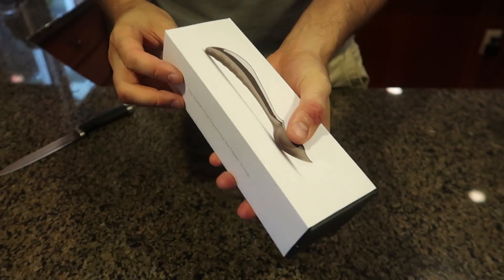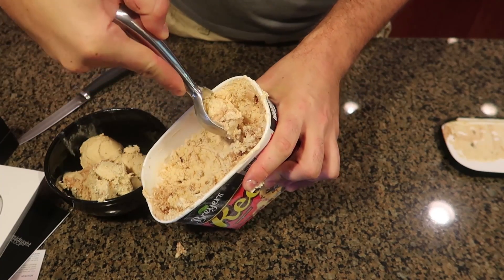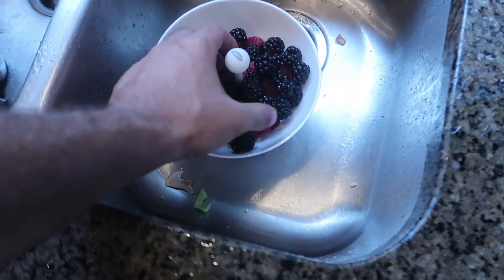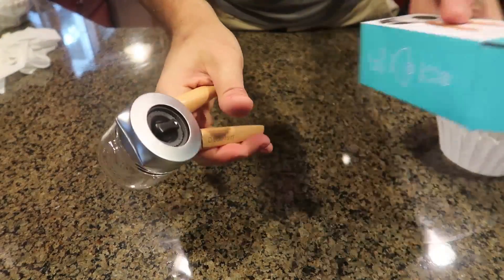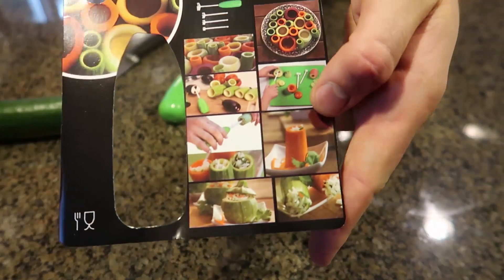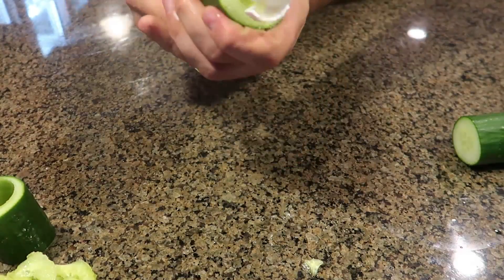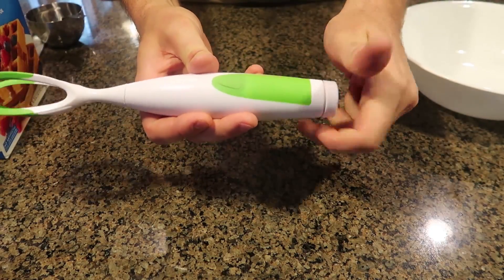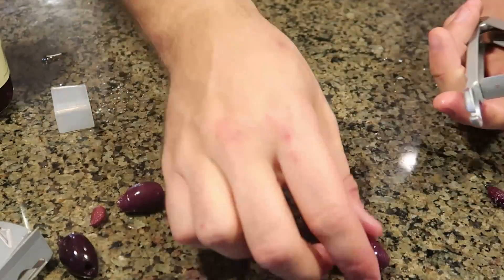5 Kitchen Gadgets put to the Test Part 63